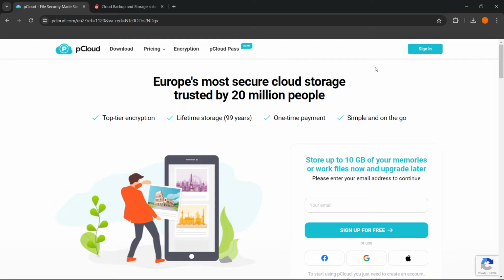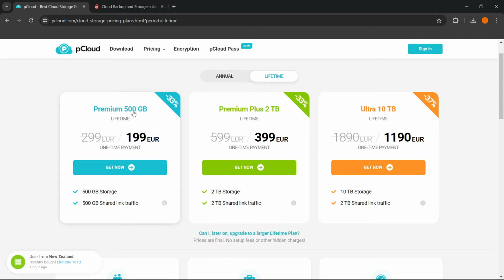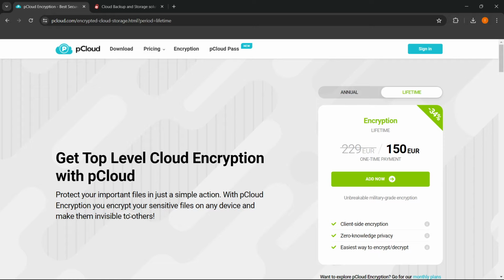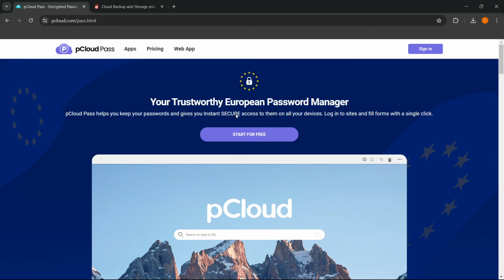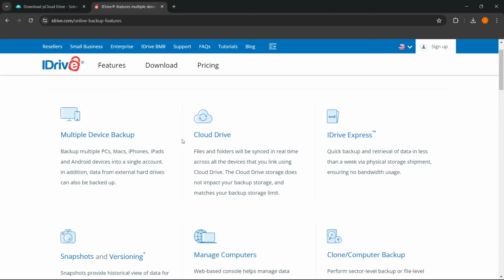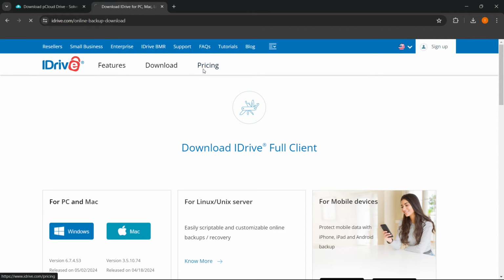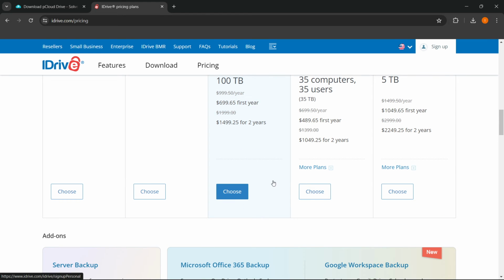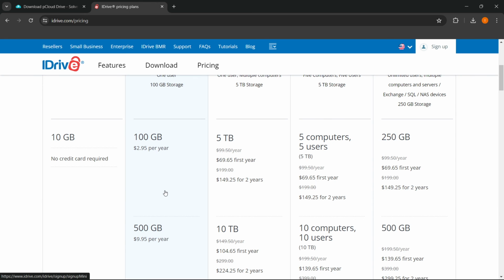pCloud Vs IDrive COMPARISON (2026)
In this video, I'll show you a pCloud vs IDrive comparison in 2026. This video will help you out with deciding which cloud to use, since pCloud and IDrive are two of the best cloud storages out there.

In case you're trying to decide between pCloud and IDrive, this video will help you out!